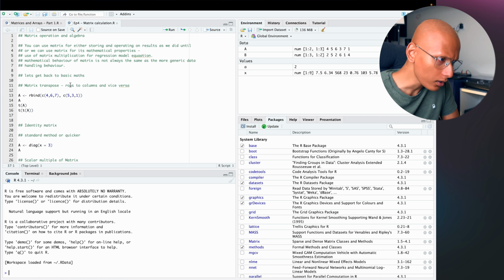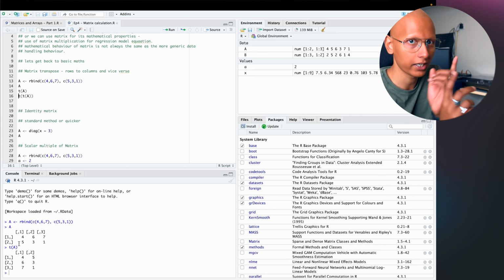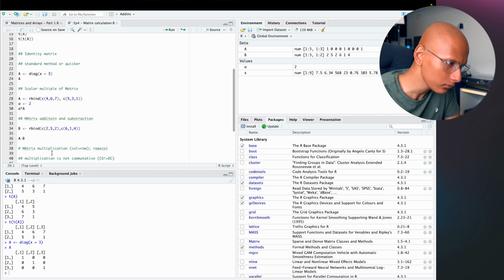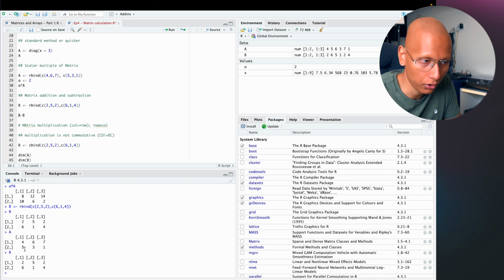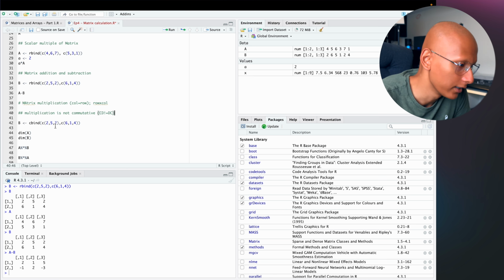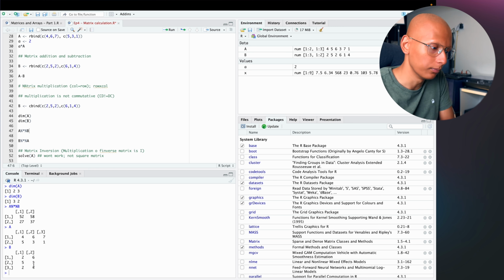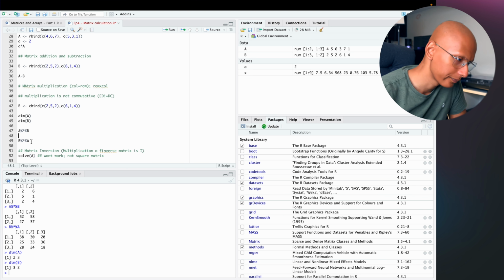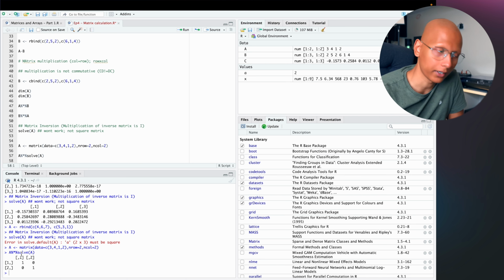Matrices and Arrays in R Part 2 | R Tutorial 2023 | A beginner's guide to R Environment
Matrices and arrays are two of the most important data structures in R. They are used to store and manipulate multidimensional data. This tutorial will teach you how to create, access, and manipulate matrices and arrays in R.

This tutorial is designed for beginners, so no prior knowledge of R is required. However, if you are already familiar with R, you may find this tutorial to be a useful refresher.

In this tutorial, you will learn how to:

Create matrices and arrays
Access and manipulate matrix and array elements
Perform common matrix and array operations, such as addition, subtraction, multiplication, and division
Use matrices and arrays to store and analyze data
This tutorial is also a great introduction to the R environment. You will learn how to create and manage R objects, how to run R code, and how to get help with R functions.

If you are interested in learning more about matrices and arrays in R, or if you are just getting started with R, then this tutorial is for you.